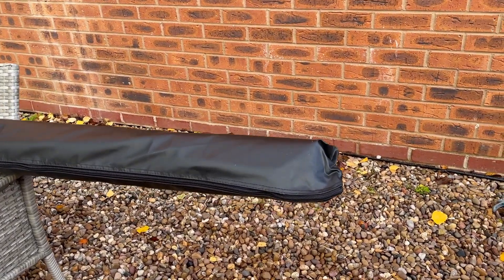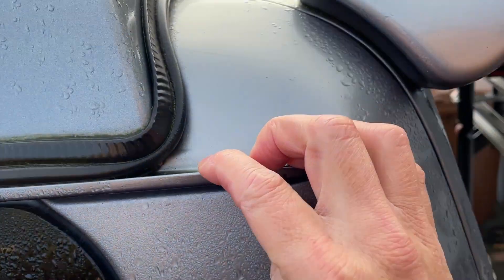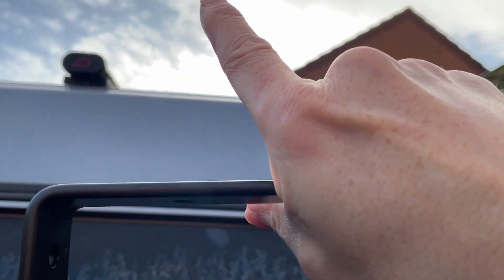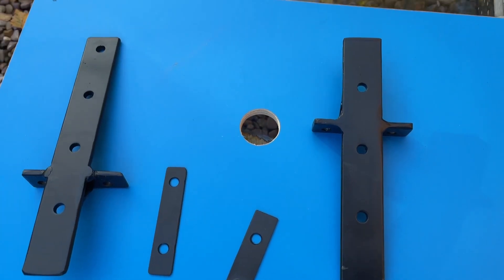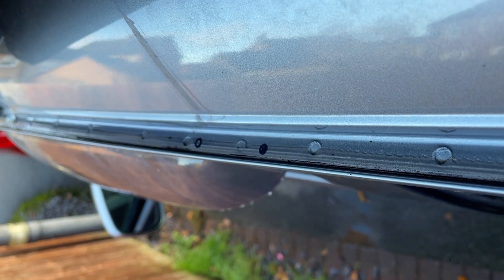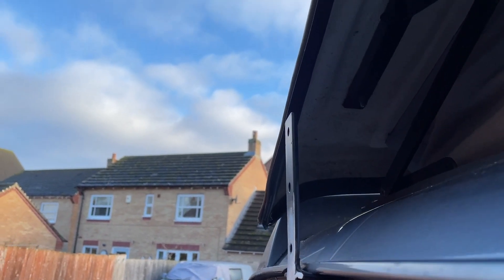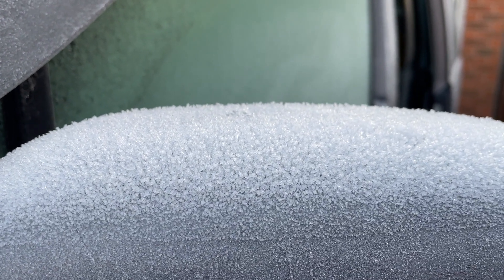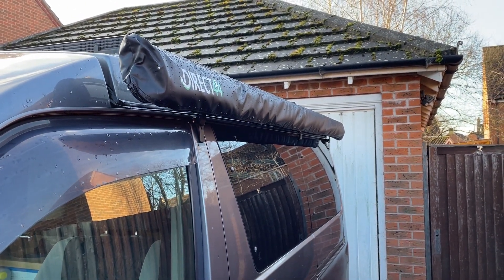Direct 4 x 4 Canopy/Awning Installation on a Mazda Bongo Campervan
In this video I install a Direct 4 x 4 canopy/awning on a Mazda Bongo Campervan. This came with complications as I have an aftermarket pop top roof so my gutters are easy to use with the brackets on the market as they are designed for the original AFT roofs.